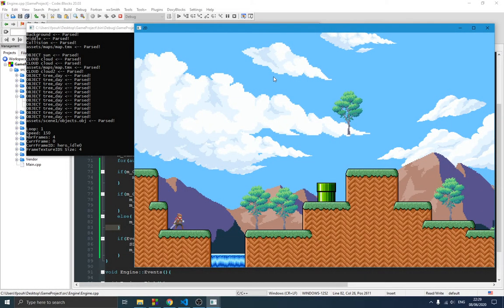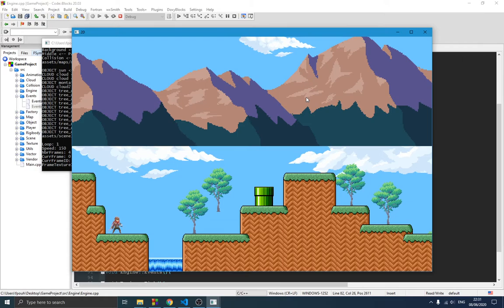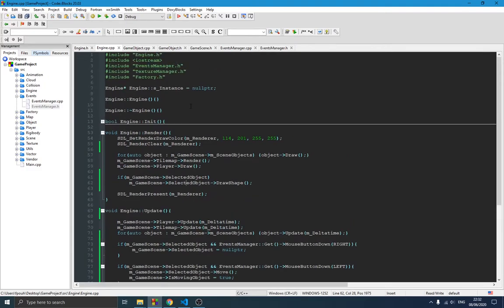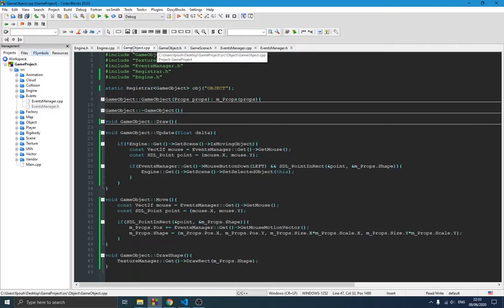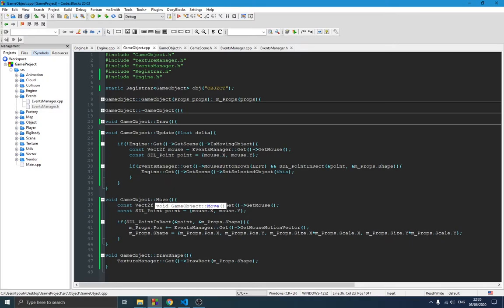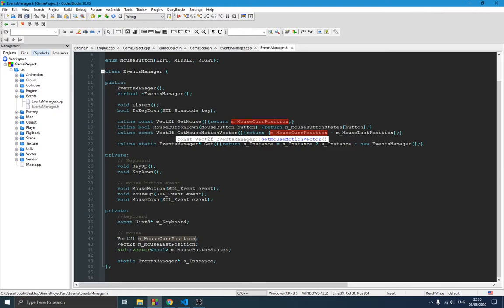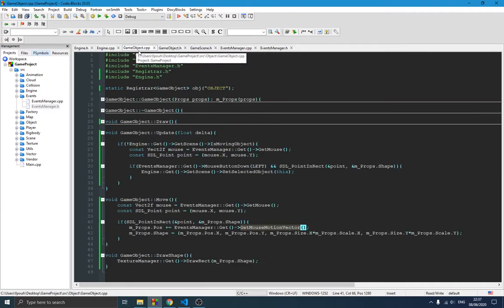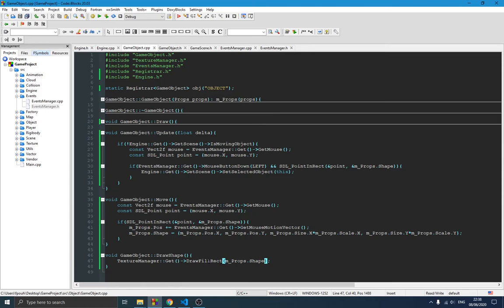Drag and Drop Object C++ SDL Game Part 39